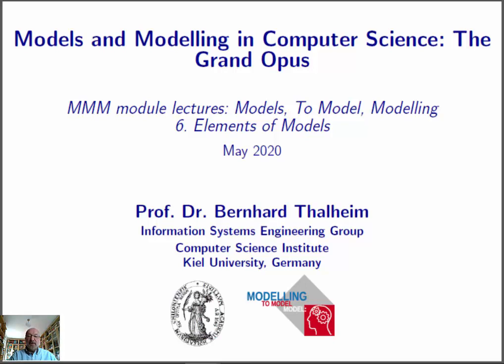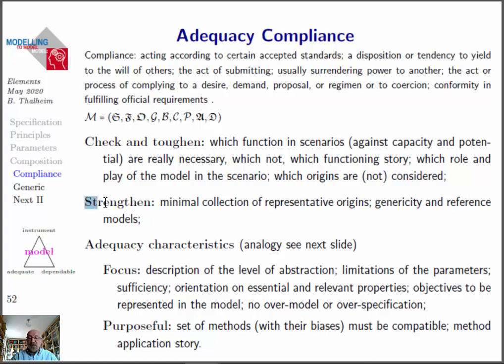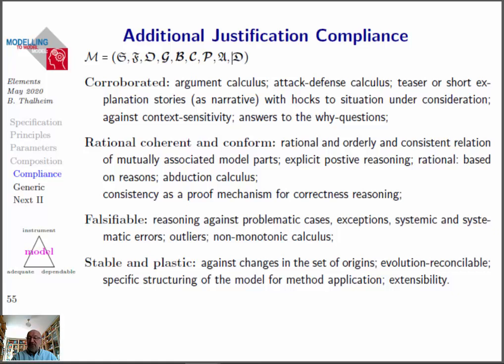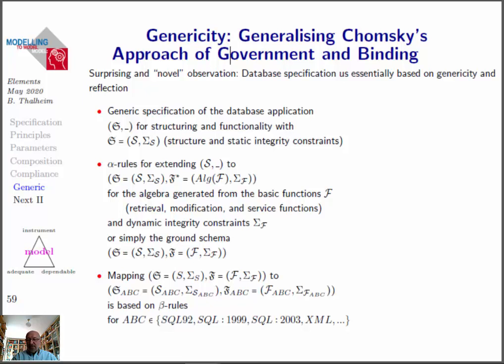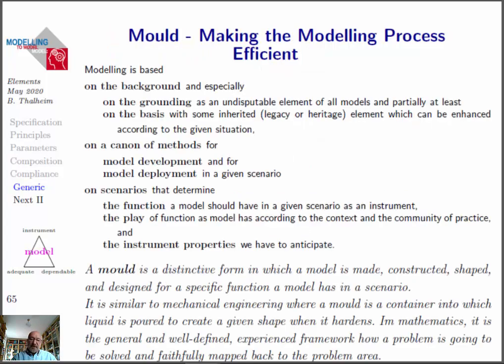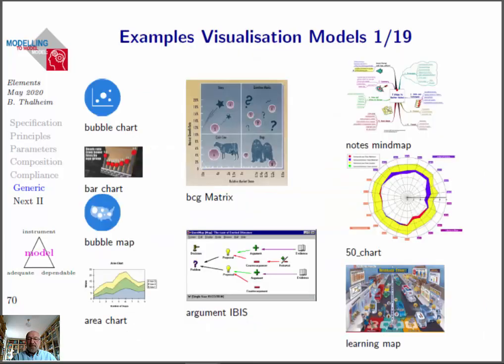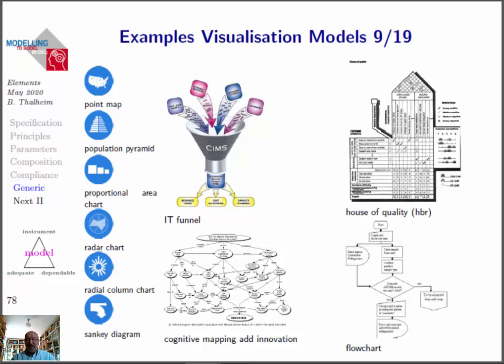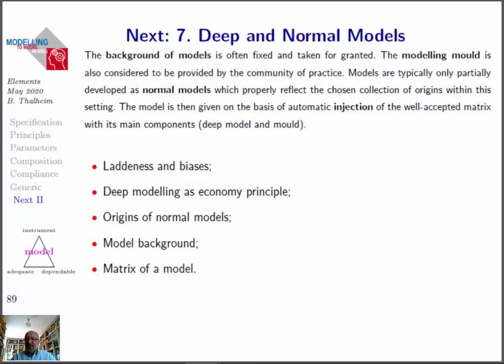Module Models and Modelling: 6.2 Model Elements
This chapter of the model journey explains which elements we typically use for model development and model deployment. Models are instruments in scenarios where they should properly function. The model-being of such instruments can be explicitly determined on the basis of compliance criteria. These criteria, especially for adequacy and dependability, can be used for the solution of the demarcation problem, i.e. to decide what is a model, what not yet, and which not at all. Model specification is based on a number of frameworks such as W*H specification, handling of parameter spaces, Chomsky's government and binding approach to genericity, approaches for error handling, synergetics, composition theories, and concurrent living in a variety of models. Typical models occurring in this variety are informative models and visualisation models.
Models are thus forming the third dimension of science.